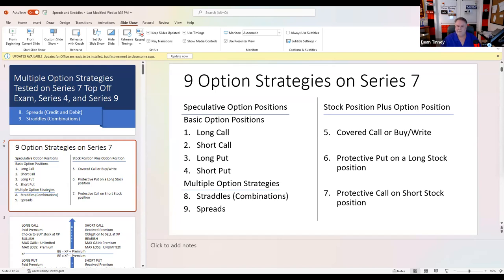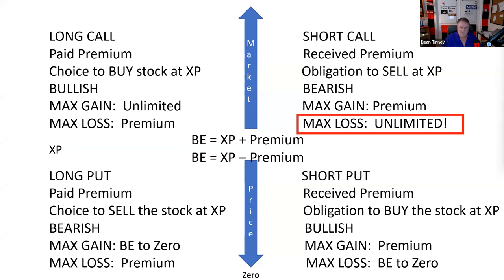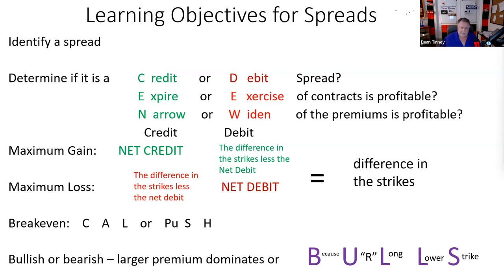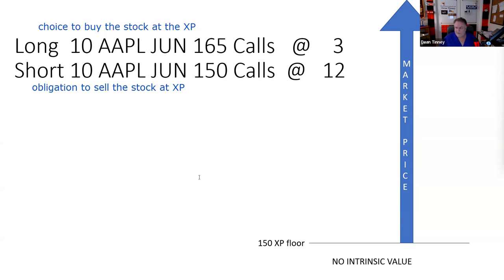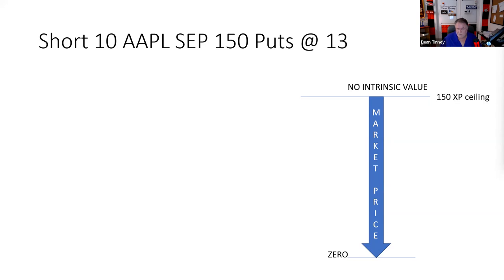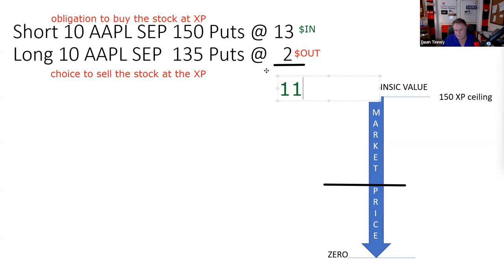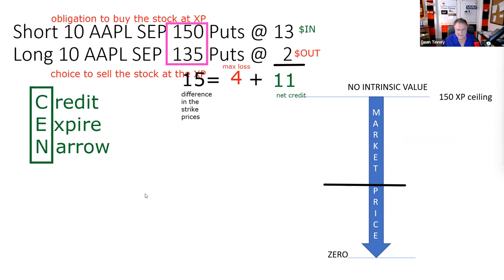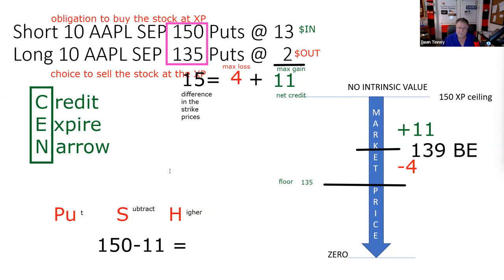Series 7 Exam Prep - Spreads and Straddles FREE Class Replay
00:00 Intro
4:10 Short call (BEARISH) or credit call spread (BEARISH)?
9:08 Credit call spread
36:10 Short put (BULLISH) or credit put spread (BULLISH)?
39:20 Credit put spread
54:25 Long call (BULLISH) or debit call spread (BULLISH)?
57:39 Debit call spread
1:14:30 Long put (BEARISH) or debit put spread (BEARISH)?
1:16:01 Debit put spread
1:29:38 Staddles
1:30:32 Long straddle
1:35:22 Short straddle
1:39:16 Straddle practice question